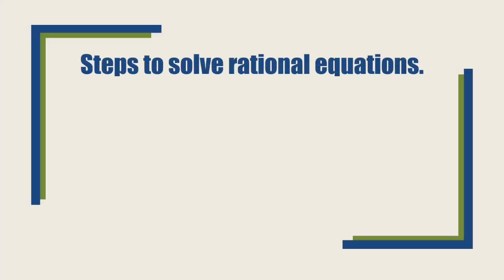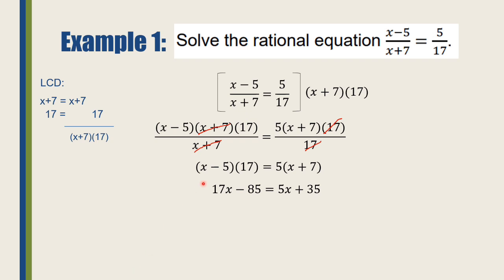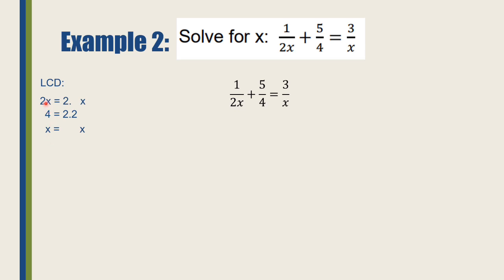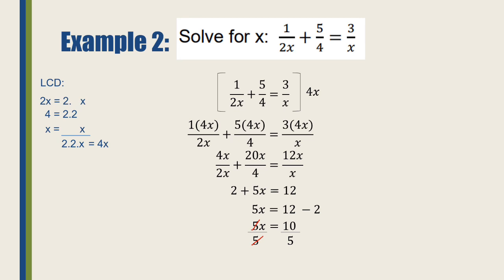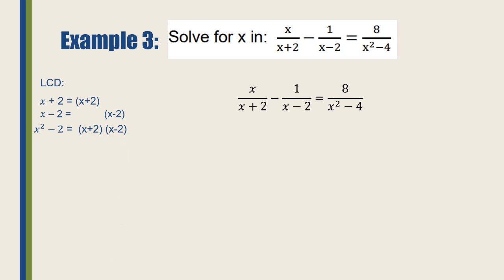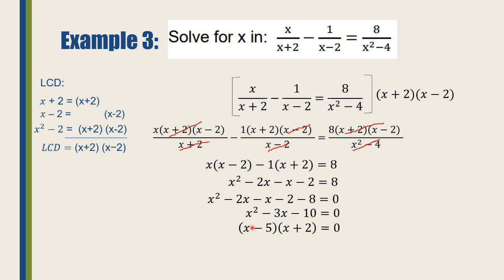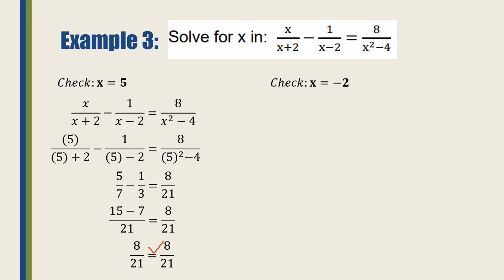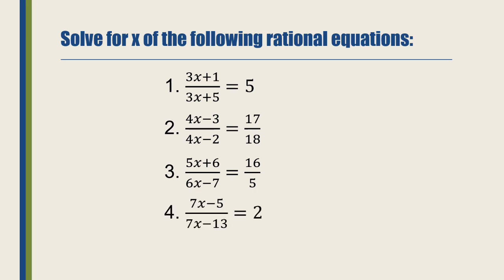Lesson 7 Solving Rational Equations